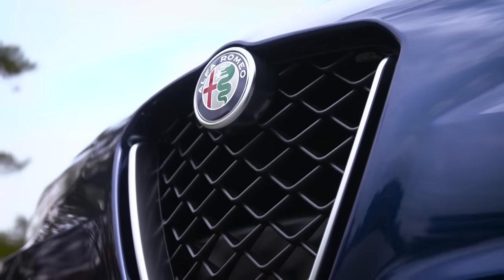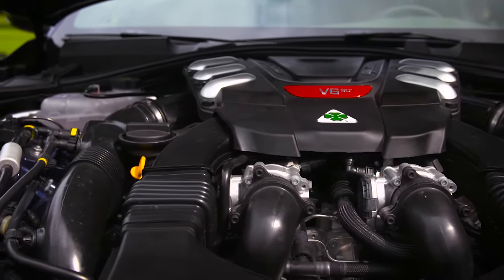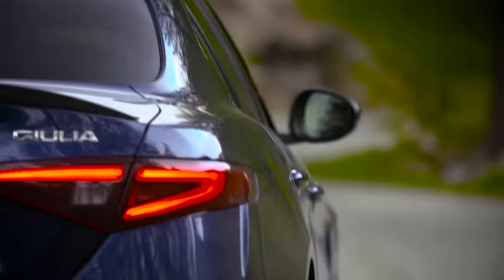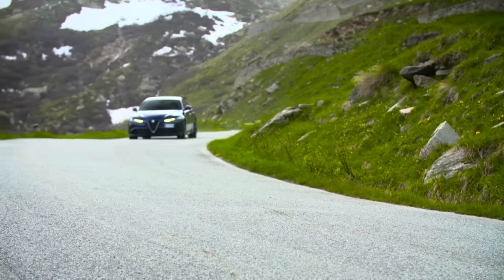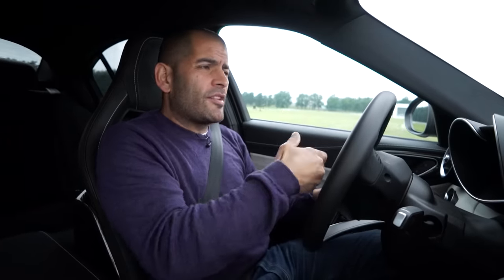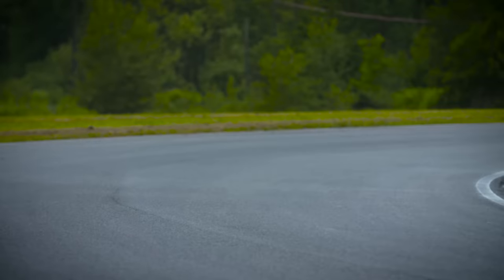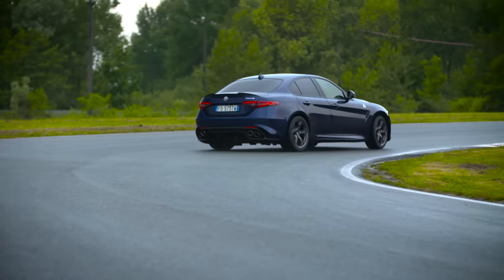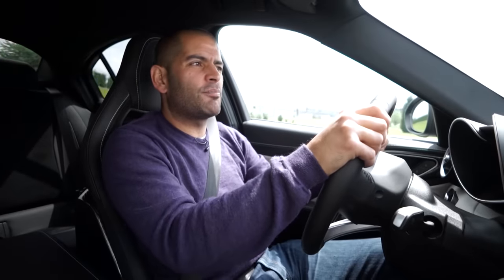The Alfa Romeo Giulia Quadrifoglio | Chris Harris Drives | Top Gear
In this new series, Chris Harris Drives, exclusively on TopGear.com and the Top Gear YouTube channel, Chris gives the low down on a selection of awesome cars. In this first release, Chris puts the  Alfa Romeo Giulia Quadrifoglio through it's paces!